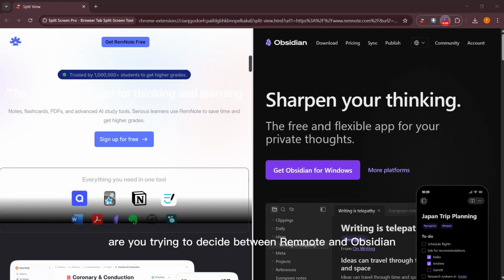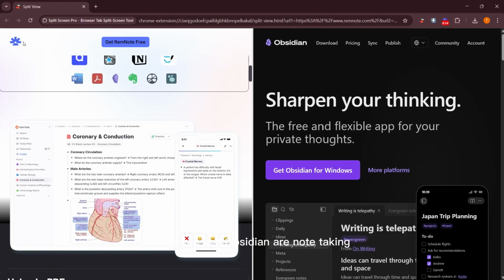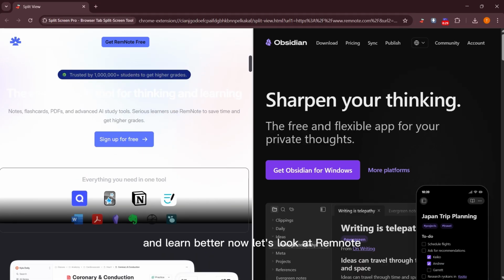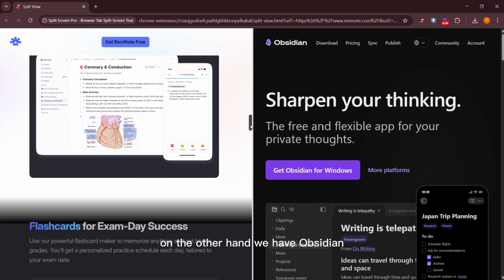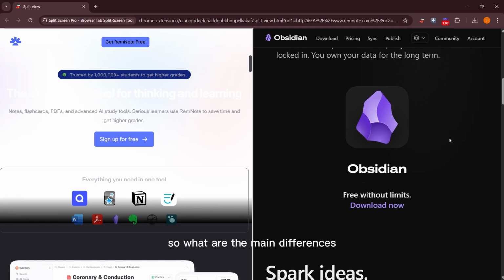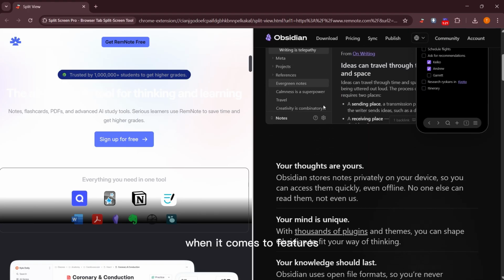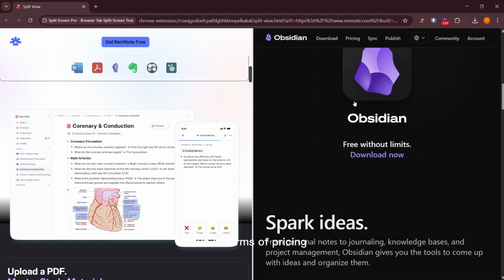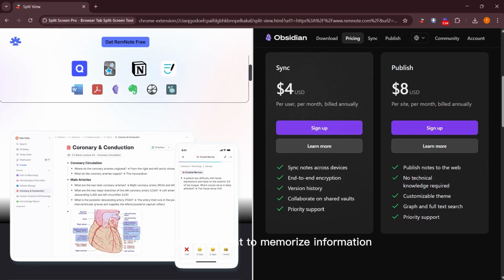Obsidian vs Remnote: Features Compared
**Remnote vs Obsidian: Which Note-Taking App is Right for You?**

If you're searching for:
- Remnote vs Obsidian comparison
- best note-taking apps 2023
- how to use Remnote
- how to use Obsidian
- Remnote features vs Obsidian features
- Remnote vs Obsidian for students
- Obsidian setup tutorial
- Remnote tutorial for beginners
- differences between Remnote and Obsidian
- which is better, Remnote or Obsidian?

In this video, we dive deep into the Remnote vs Obsidian debate, exploring the unique features, strengths, and weaknesses of each note-taking app. Whether you're a student, professional, or just someone looking to organize your thoughts, this tutorial will provide you with a comprehensive guide on how to choose between Remnote and Obsidian. We’ll cover everything from setup processes to advanced functionalities, helping you make an informed decision.

- Remnote vs Obsidian explained
- how to set up Remnote
- how to set up Obsidian
- fix note-taking issues with Remnote
- tutorial on using Obsidian effectively
- problem-solving tips for Remnote users
- comparing features of Remnote and Obsidian
- how to integrate Remnote into your workflow
- setup guide for Obsidian
- best practices for using Remnote